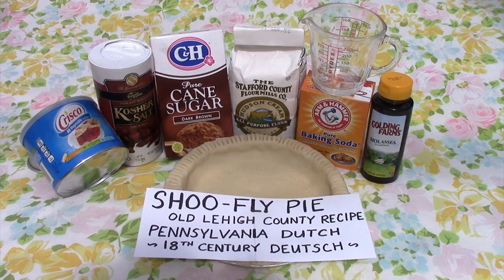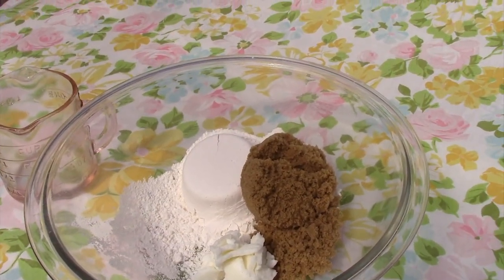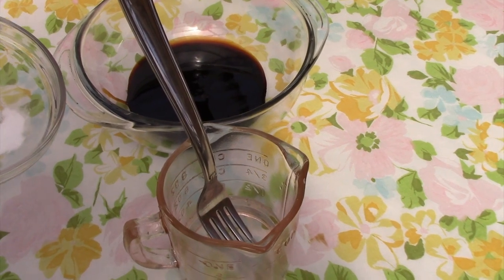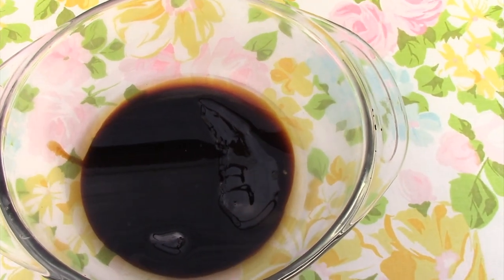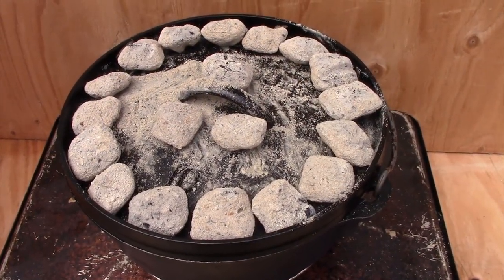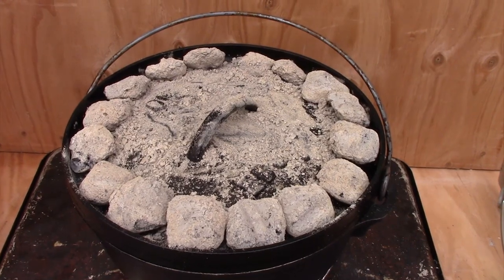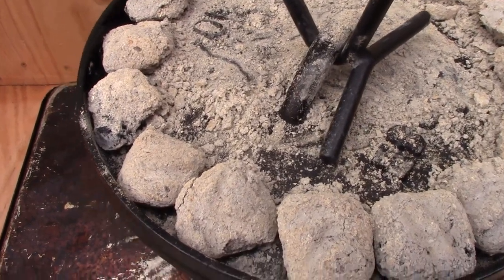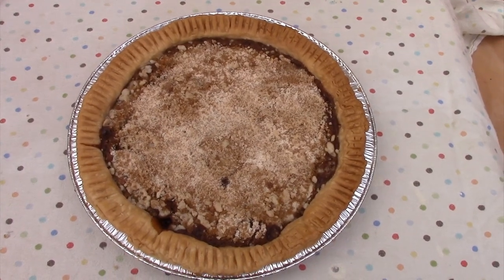18th Century Shoo Fly Pie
18th Century Shoo-Fly Pie
(For a 10" Camp Oven and 9” Pie Pan)

Ingredients:

1 - 9” pie crust, premade or from scratch (See below for scratch recipe
¾ - cup sifted flour
½ - cup brown sugar
⅛ – cup shortening or 2 tbsp. cold butter, cut into small pieces
1 – pinch of salt
¼ - tsp. baking soda
¼ - cup hot water
¼ - cup molasses

Directions:

1. Make the crumb mixture by combining flour, sugar, salt and shortening.       Set aside.
2. Make the filling by dissolving baking soda into the water and combine with the molasses.  Set aside.
3. Preheat Camp Oven to 490°F by placing 10 briquettes under the oven and 19 briquettes on the lid.  Preheat for 10 minutes.
4. Pour the filling into the pie crust and add the crumb mixture over the top of the filling.  Carefully place the loaded pie pan into the hot oven and bake for 10 minutes.
5. Remove 3 briquettes from under the oven and 5 coals from the lid.  Bake at 350°F for 20-30 minutes longer, until pie is firm.  (Total baking time will be 30-40 minutes)
6. Carefully remove pie pan from hot oven and allow pie to cool.  Slice & ENJOY!!!

Scratch Pie Crust Recipe
(For a 9-10” Pie)

Ingredients:
1 ¾ cups all-purpose flour
2 tsp. granulated sugar
1 tsp. salt
6 tbsp. cold butter, sliced into thin pats
¼ cup shortening
8 tbs. ice water

Directions:
1. In a large bowl, combine the flour, sugar and salt.  Mix together until well blended.  Add the butter pats and toss until well coated.  Rub each butter pat between thumb and forefingers to incorporate more flour. The butter pats will begin to fall apart into pieces ranging from the size a nickel, down to the size of a pea.  Add the shortening, toss until coated in flour.  Mixture will begin to come together in fist sized clumps when squeezed.
2. Drizzle in half of the ice water, raking it into the mixture with fingers until moistened.  Drizzle in the remaining ice water, one tablespoon at a time, combing through the mixture with fingers to moisten.  The mixture will go from a shaggy mess, to coming together to form a consistent dough.  The dough should be moist, but not wet when pressed.  Do not overwork the dough, as it will become stiff.
3. While rotating the bowl with one hand, push the dough between the palm of the other hand and the side of the bowl, to gather dough into a ball.  Turn the dough onto plastic wrap and press it into a flat disk. Close the dough with the plastic wrap and place into a cold ice chest.  Let the dough rest for at least 30 minutes before rolling and forming into a crust.